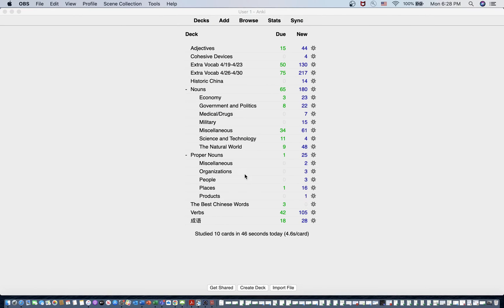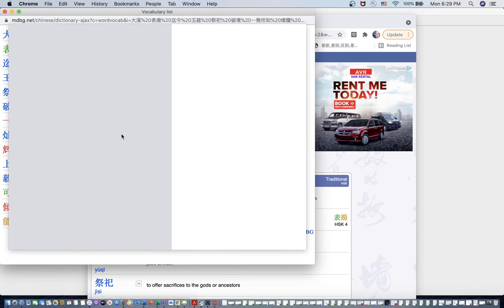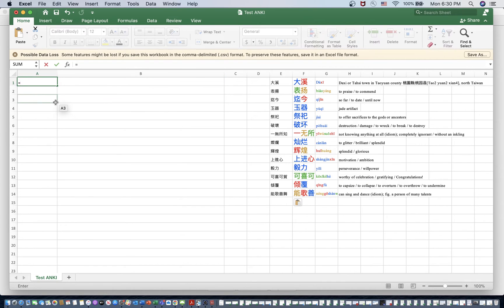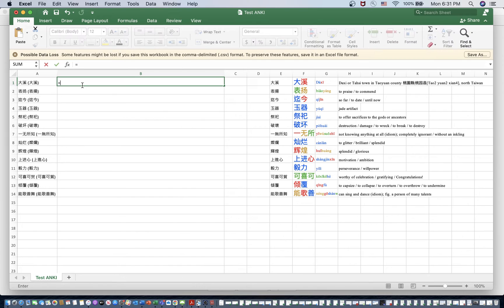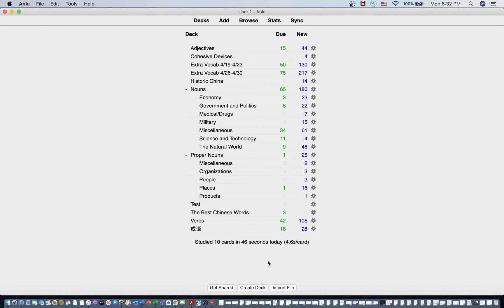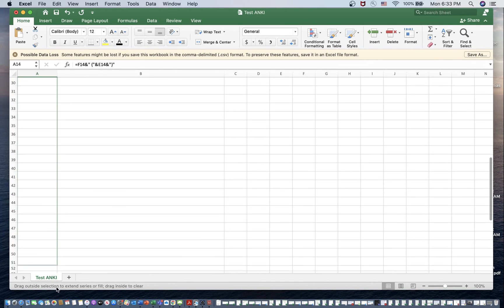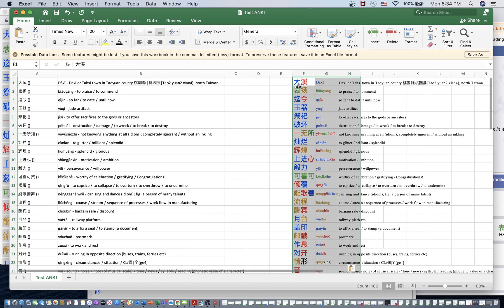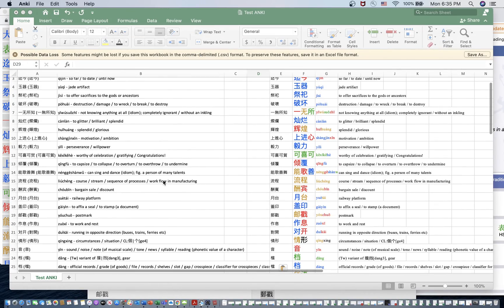How To Create Lots of Flashcards FAST With Anki ( Works Best With Chinese Mandarin)